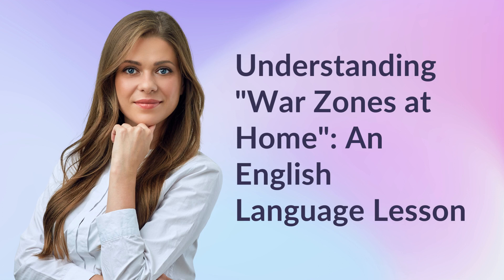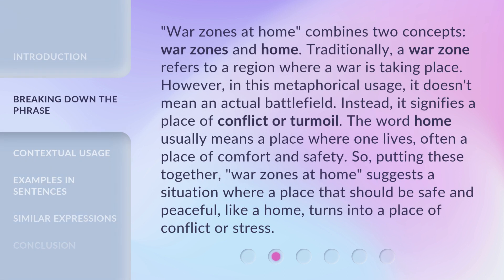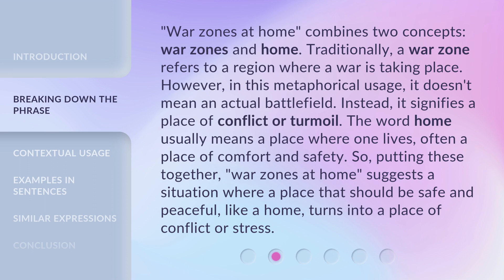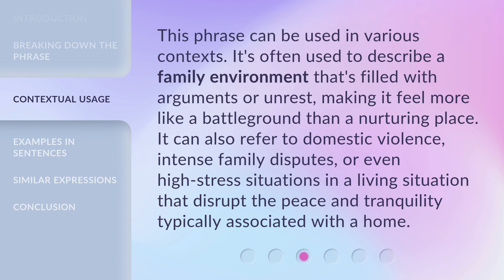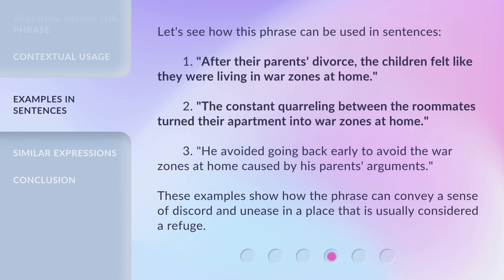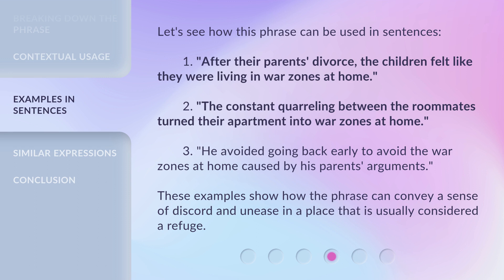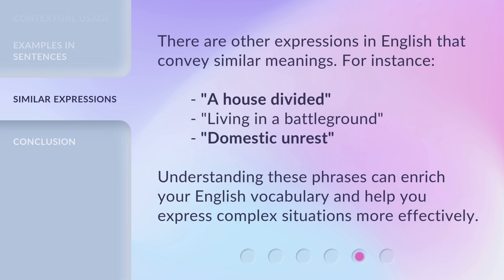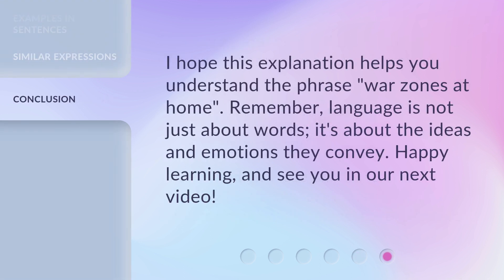Understanding "War Zones at Home": An English Language Lesson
Unraveling 'War Zones at Home': An Engaging English Language Lesson • Discover the essence of 'War Zones at Home' in this captivating English language lesson. Gain a deeper understanding of the concept through engaging activities and insightful explanations.

00:00 • Introduction - Understanding "War Zones at Home": An English Language Lesson
00:30 • Breaking Down the Phrase
01:13 • Contextual Usage
01:41 • Examples in Sentences
02:15 • Similar Expressions